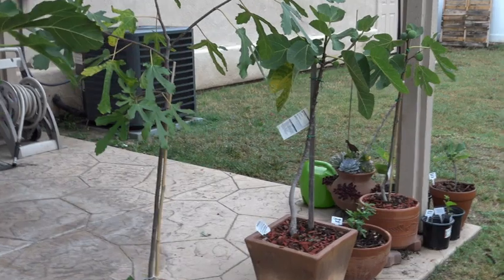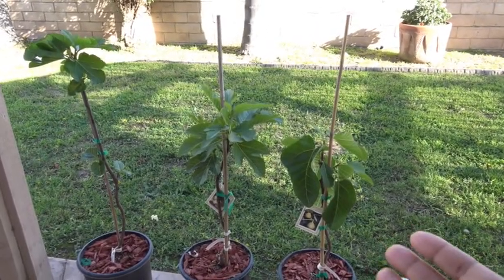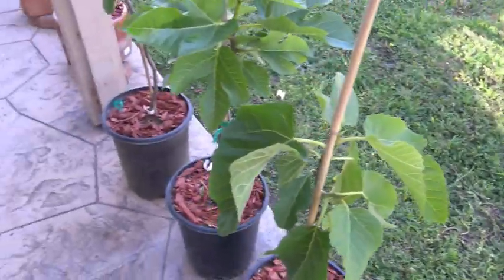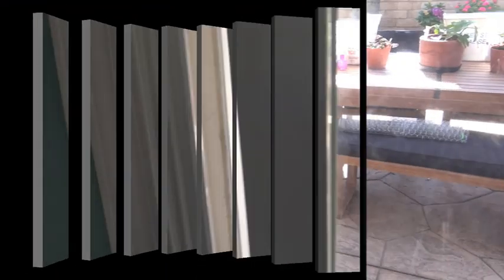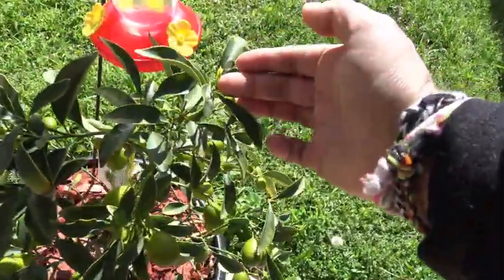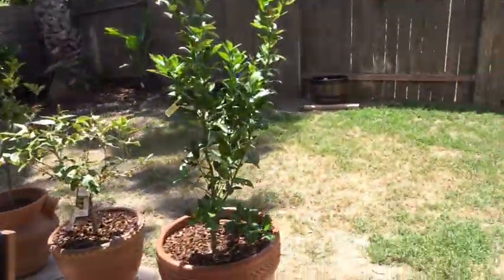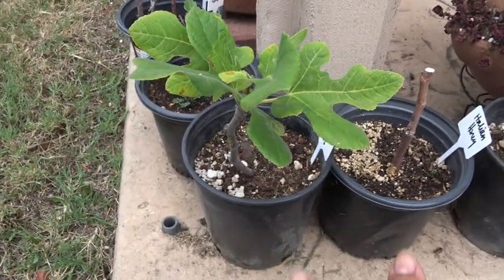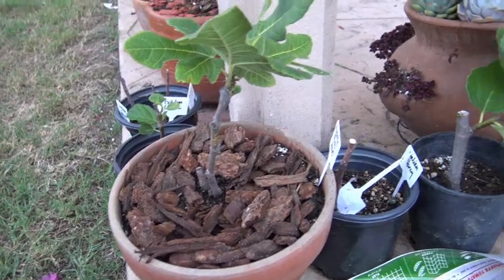My Figs: Rooting Cuttings, Store Bought Trees in Pots & First Fig!!! Long Journey!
Discounts and other links:
WAVEgel site: